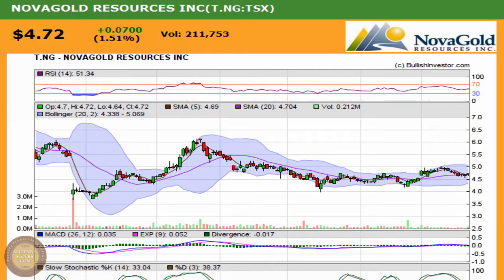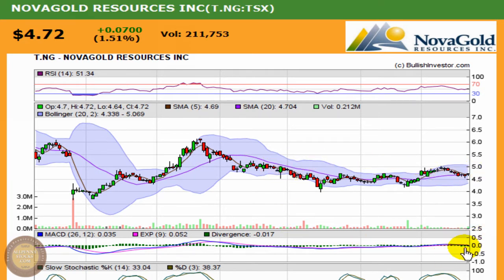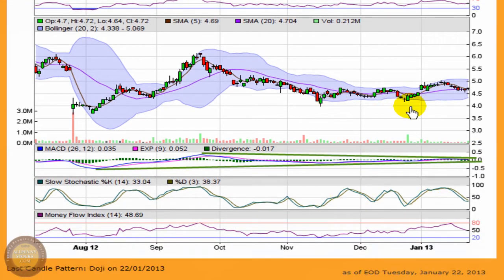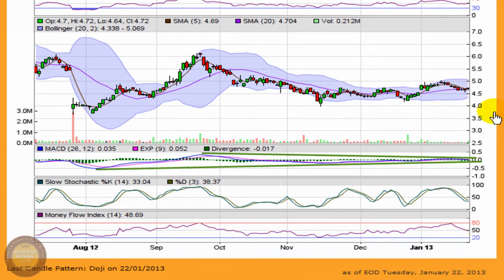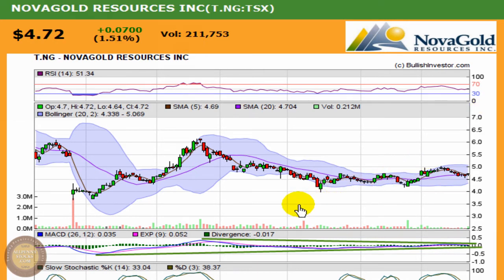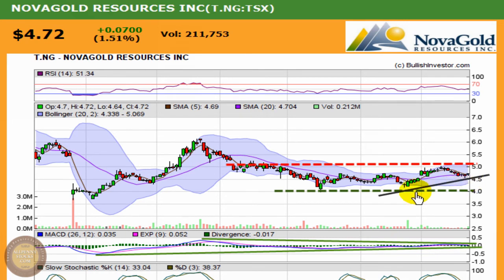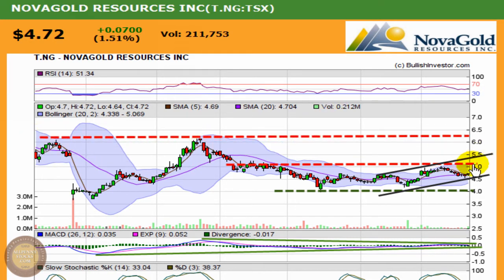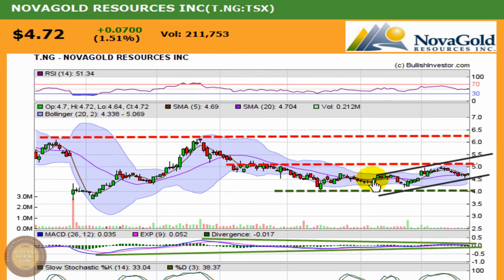Novagold Resources (NG) Canadian Stock to Watch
The Novagold chart is in a channel between $4 and $5, but trying to hold the upper half of the channel.  A break of the $5 resistance could lead to a run towards resistance in the area of $6.25.